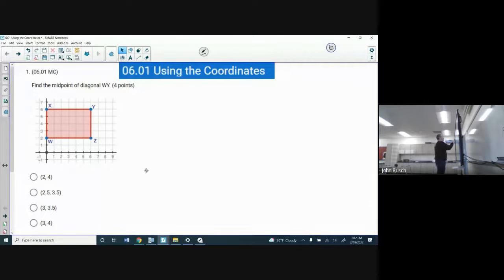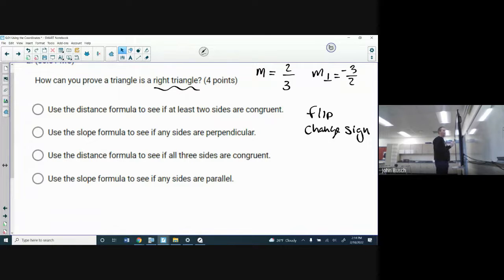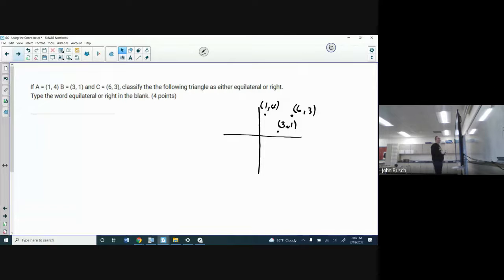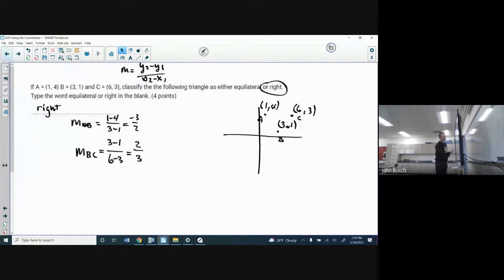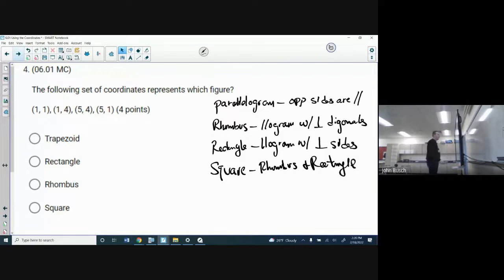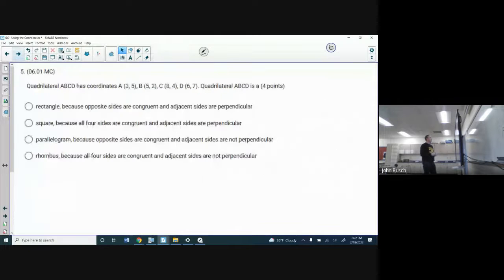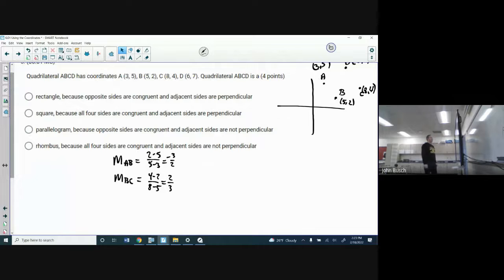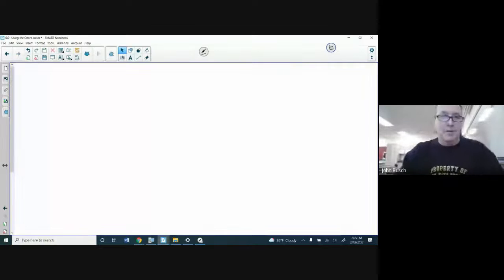06.01 Using the Coordinates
Help video for section 6.01 on WEN Geometry